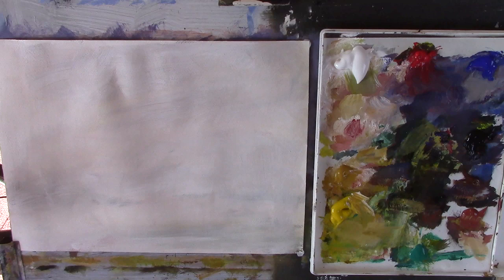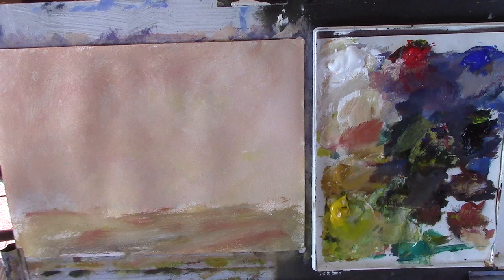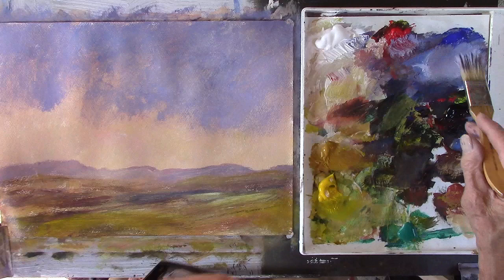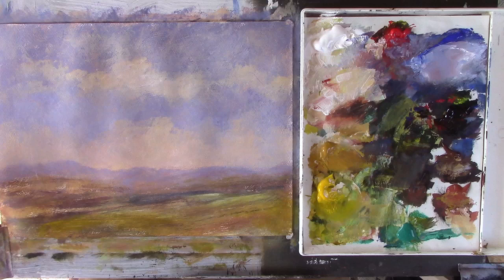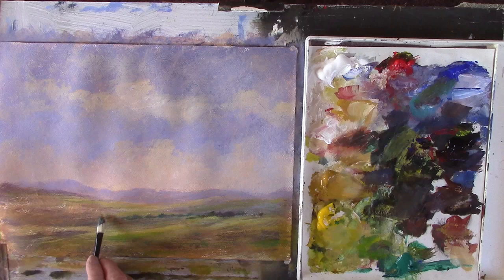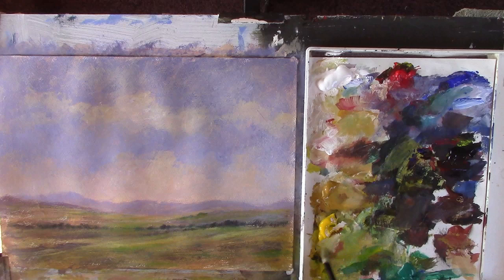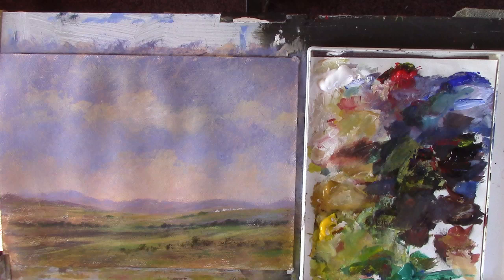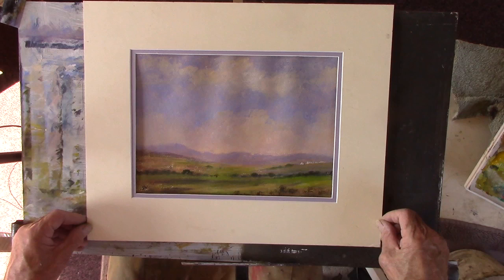Farm on the moor. Acrylic on w/clr paper.